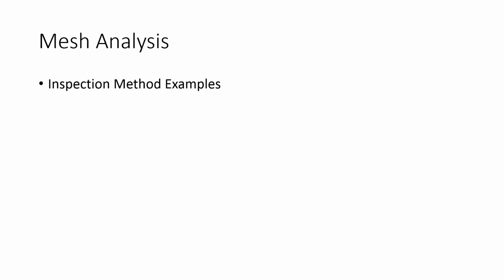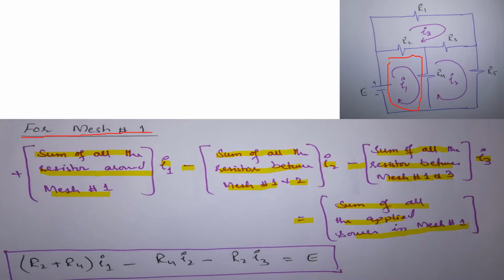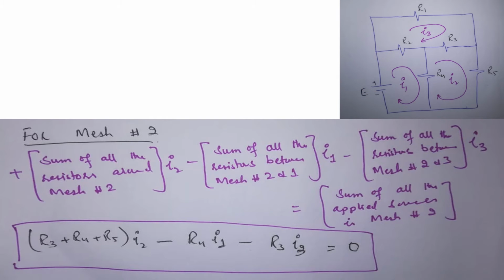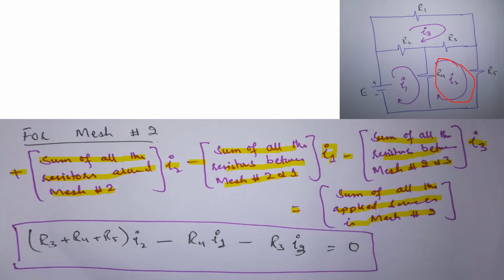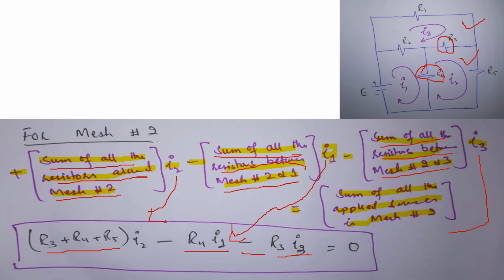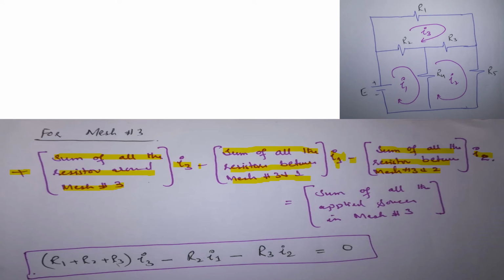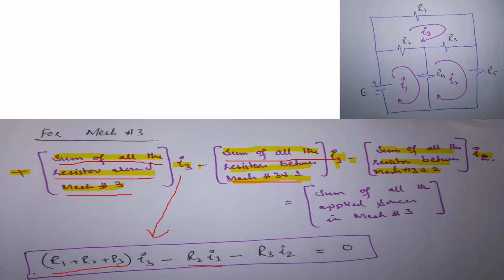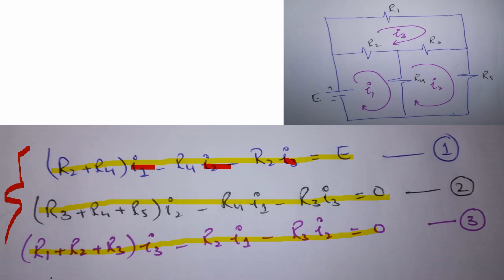Mesh Analysis Example By Inspection Method